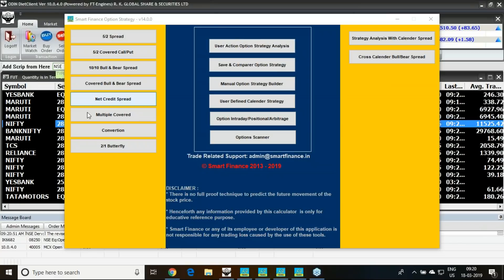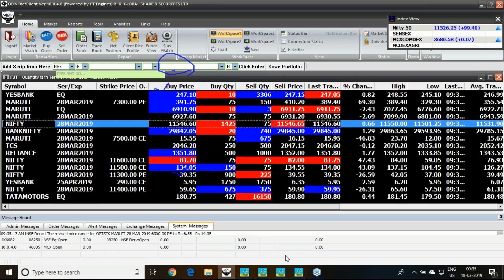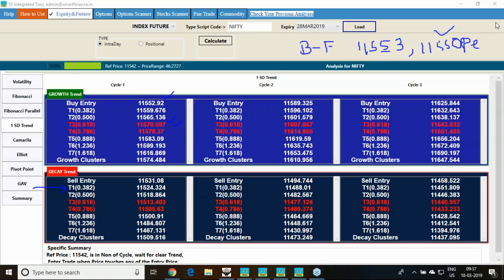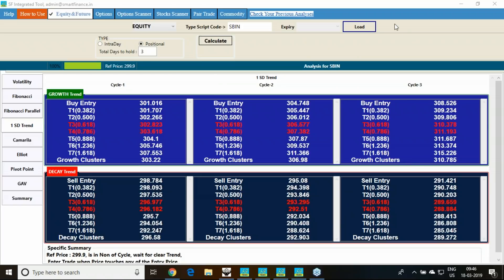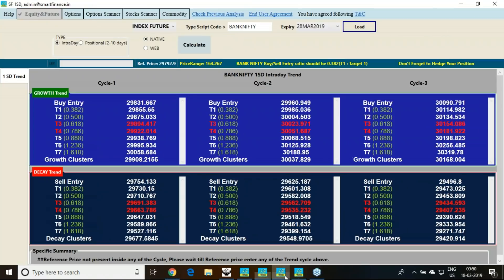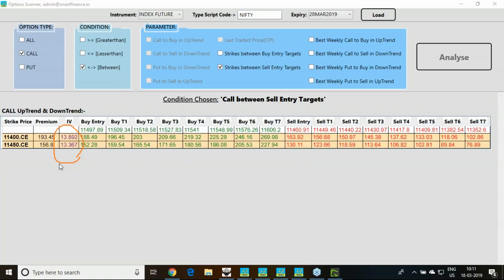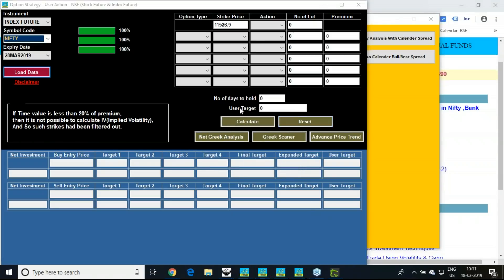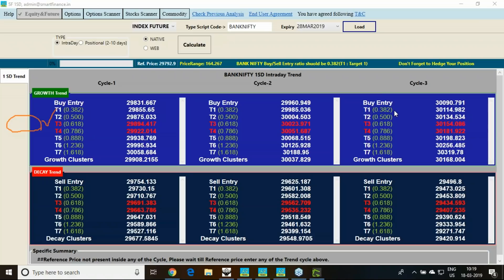How to use Smart finance software ?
Recording of Live market webinar on "How to use our software ?" held on 18th March 2019 .